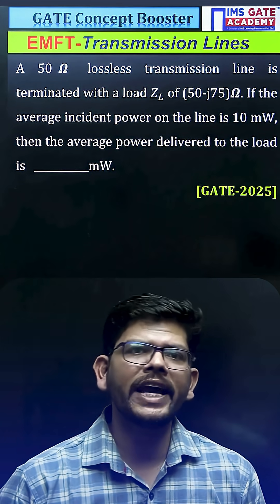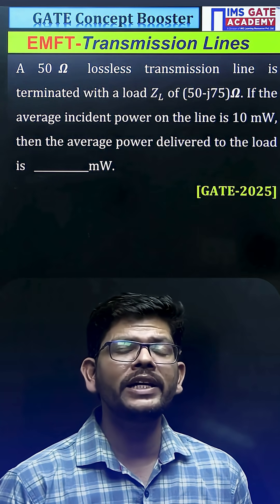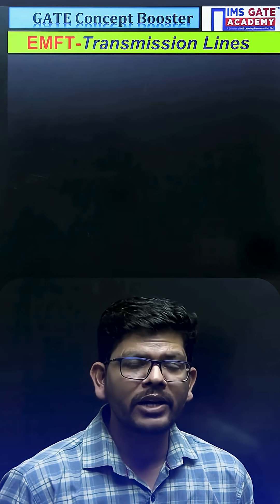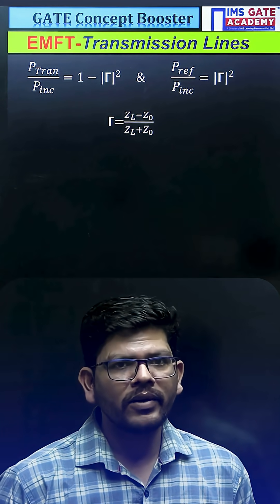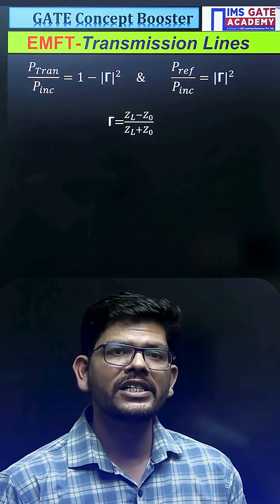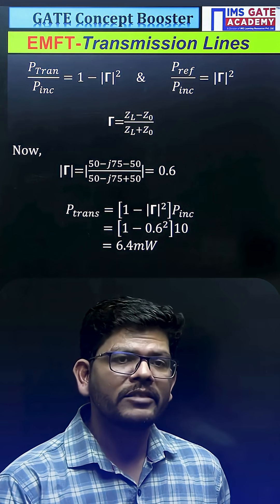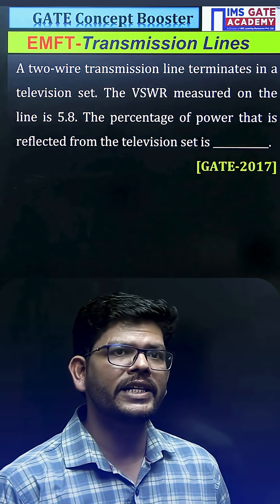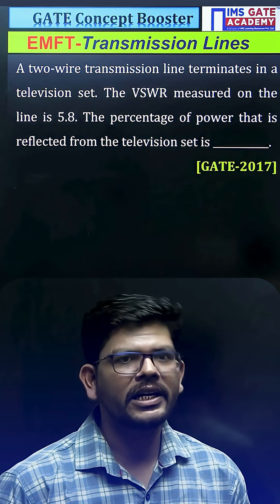Part 17 - GATE 2026 Concept Booster